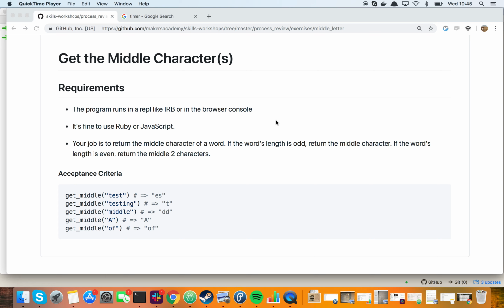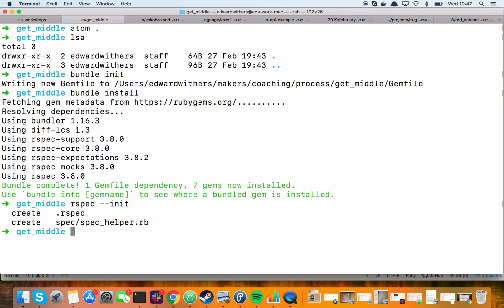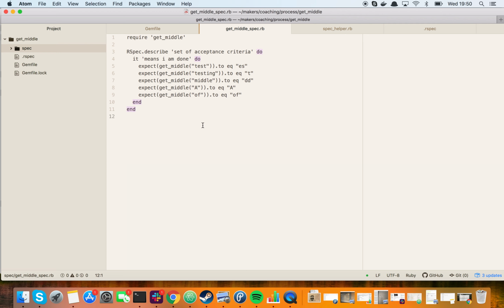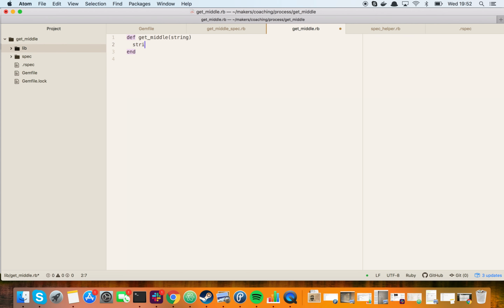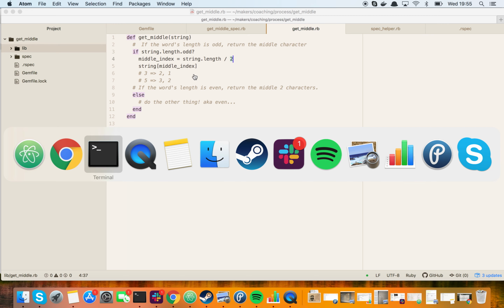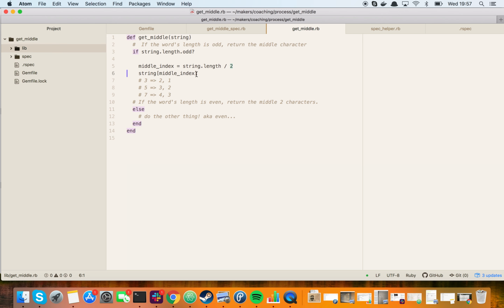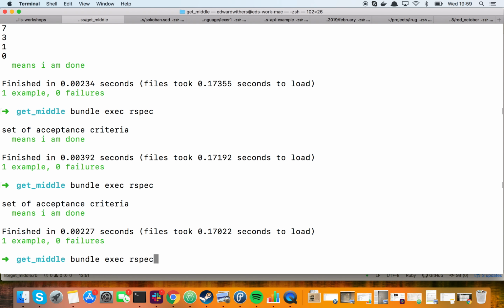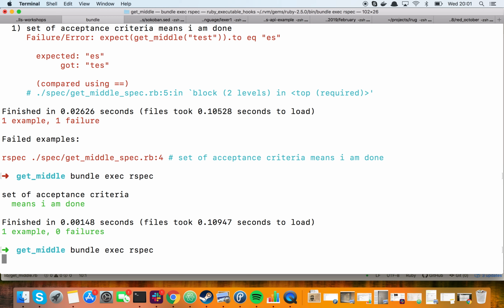Makers - Process Training - Get Middle Character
This recording was a short live-coding demonstration of a test-driven approach to solving a simple exercise.